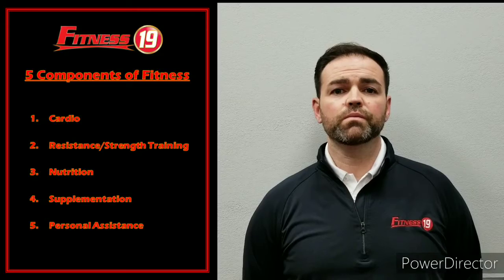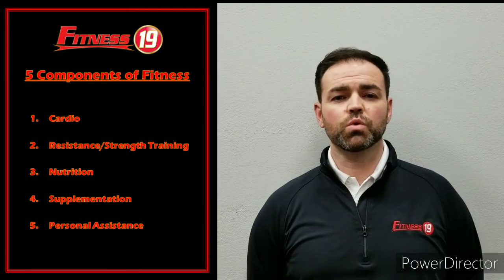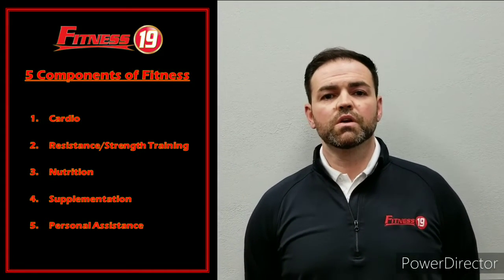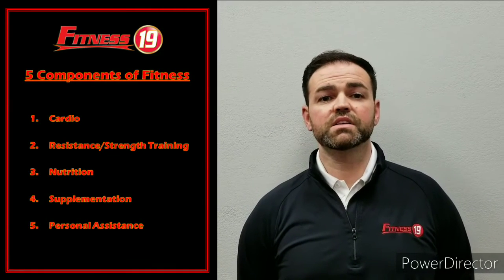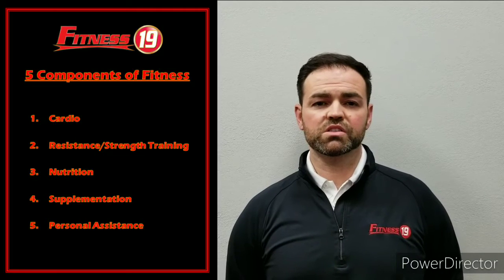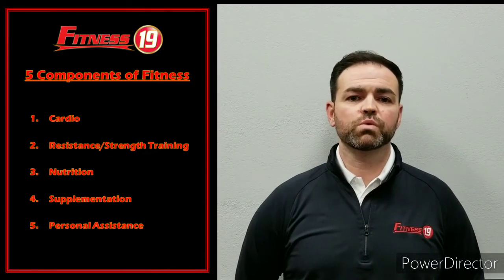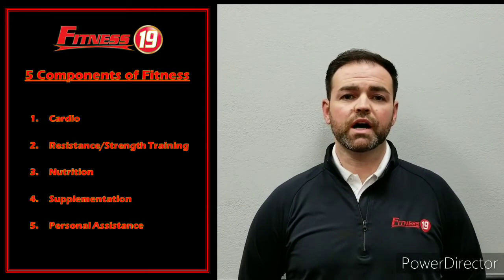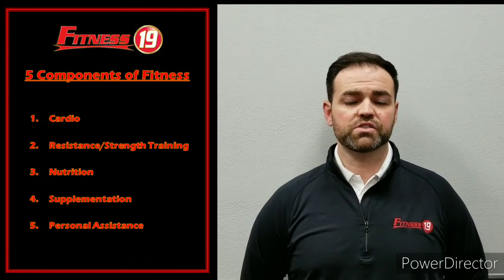Weight Loss and Personal Training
Keith brings you part 2 of our 5 part series on personal training, focusing on weight loss.